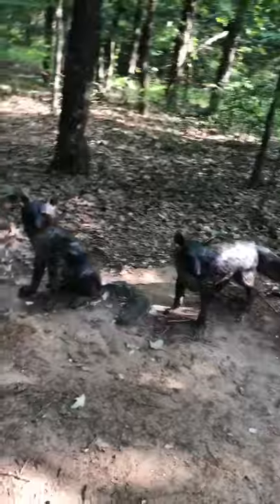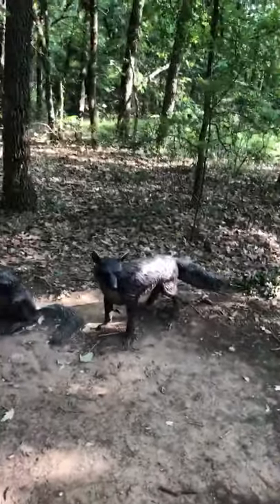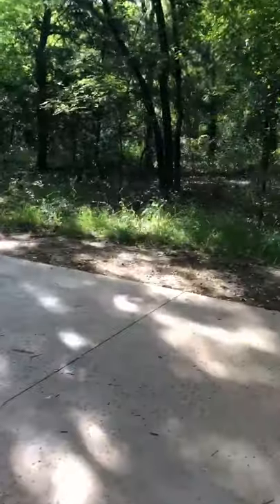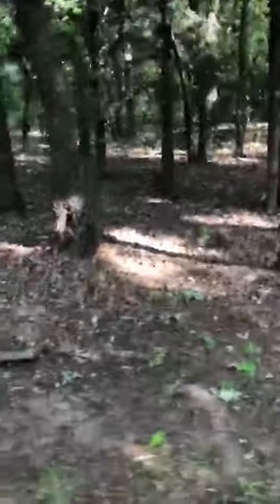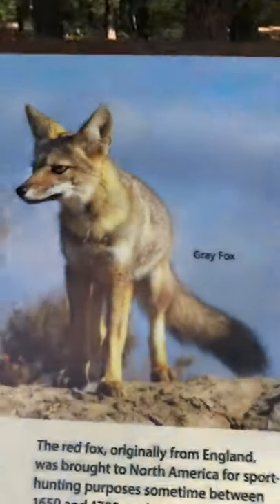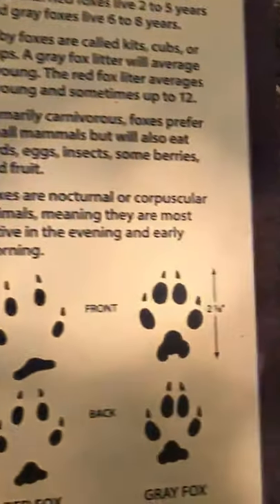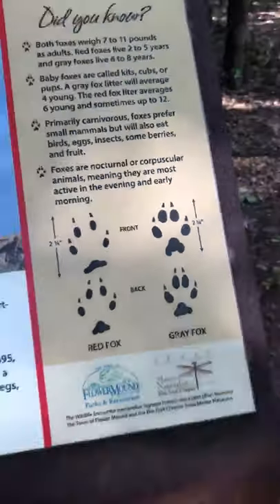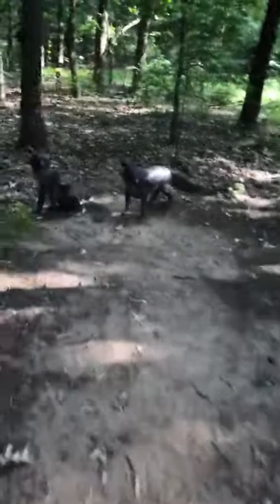The Grey Fox